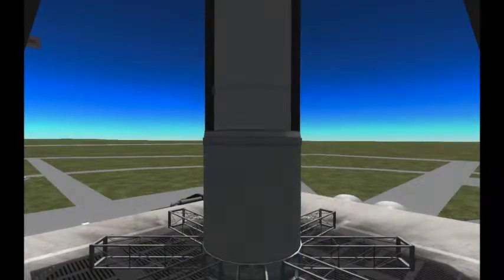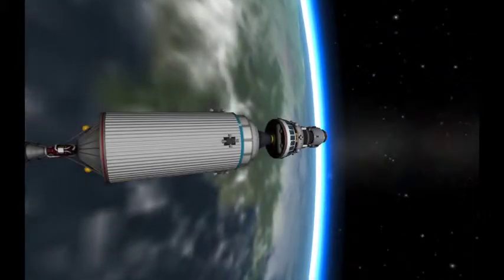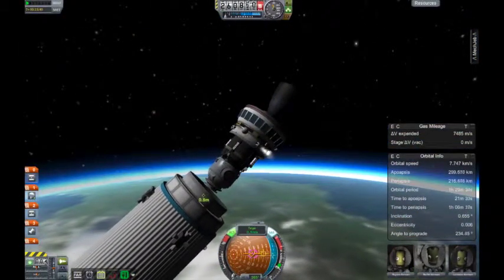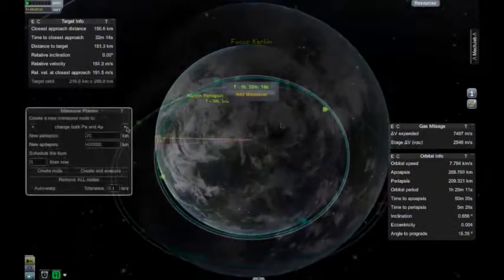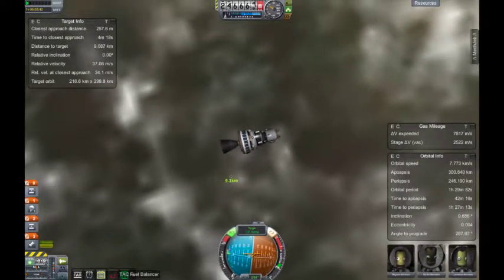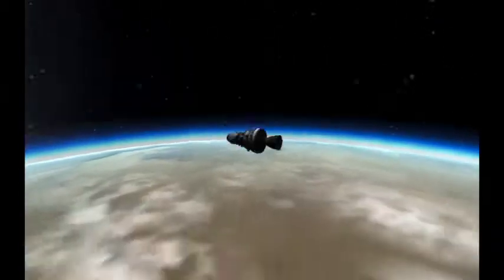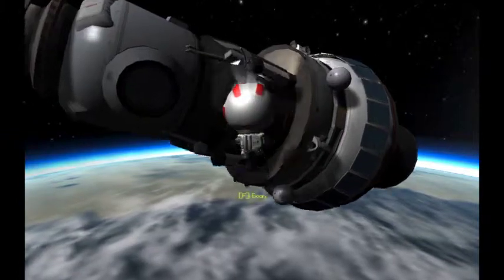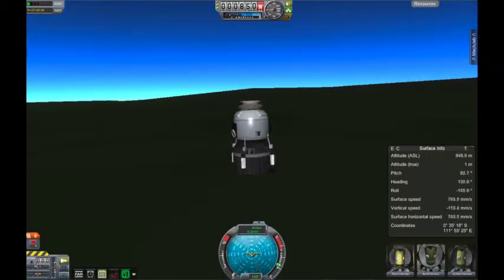Apollo 7(ish) - Baby Steps to the Moon (KSP)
In this episode, I demonstrate my Apollo-7-inspired mission to test a manned command module in low-Kerbin orbit, including a few mission objectives used by the real Apollo 7 itself. This was, as before, all done using the "Real Solar System" and related mods.